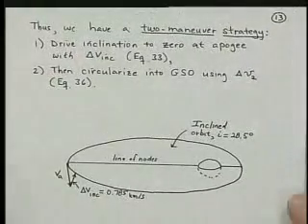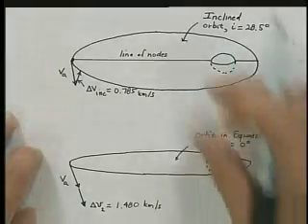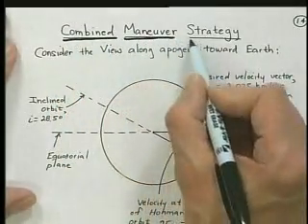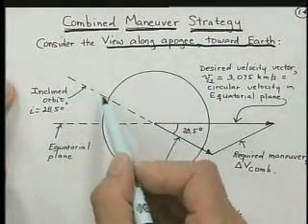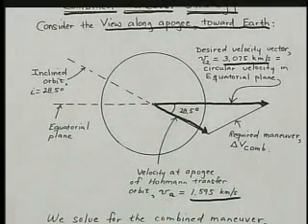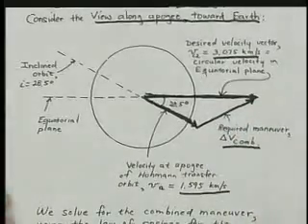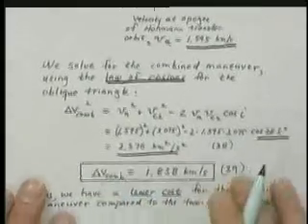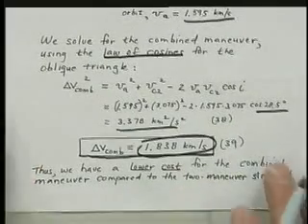Inclination Change Maneuvers and the Effect of Launch Site (6 of 6)